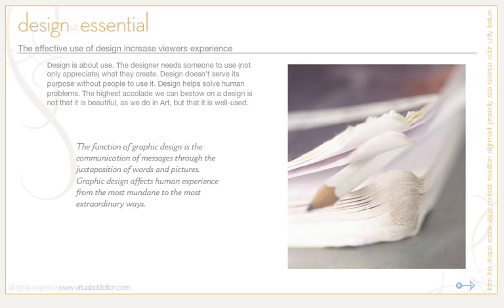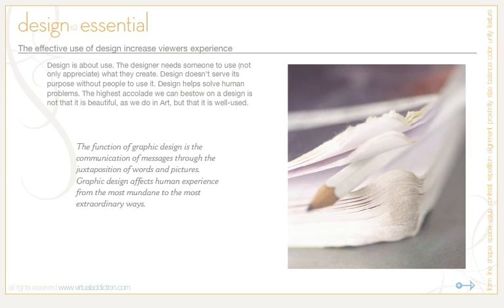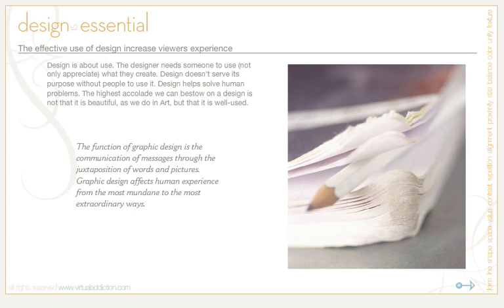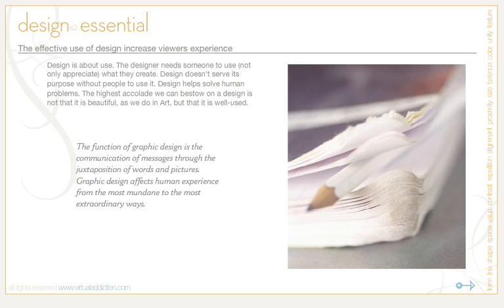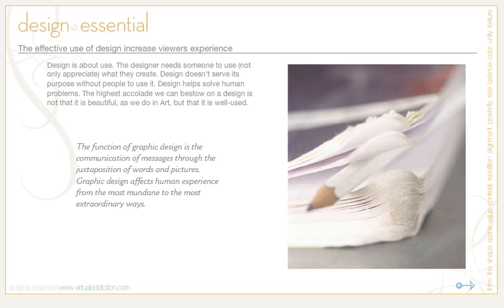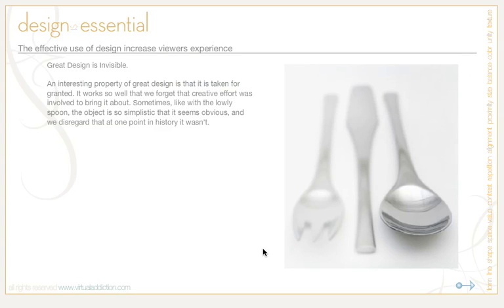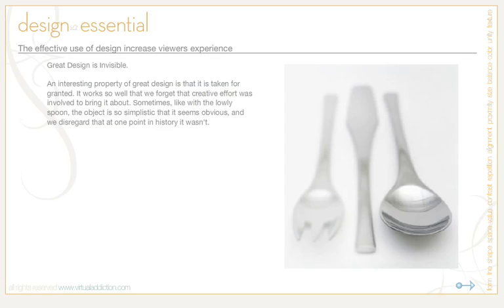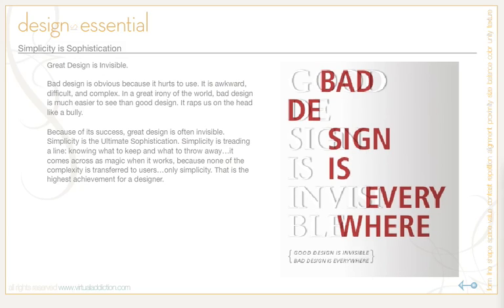02 Uses of Design